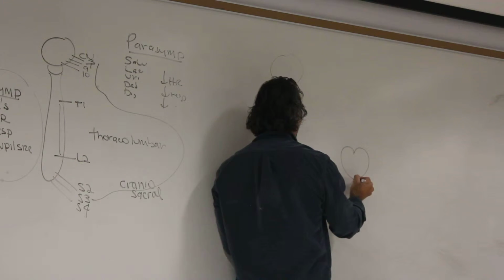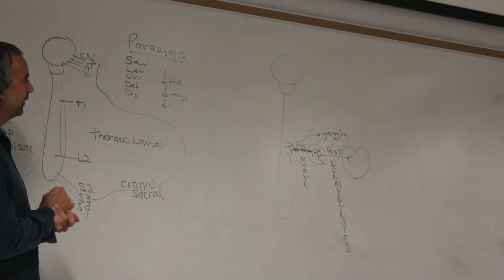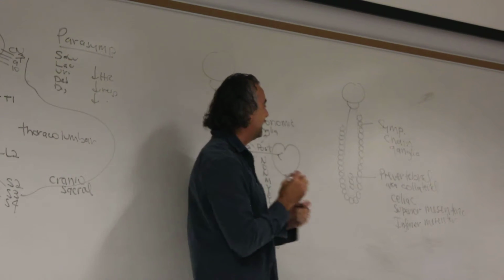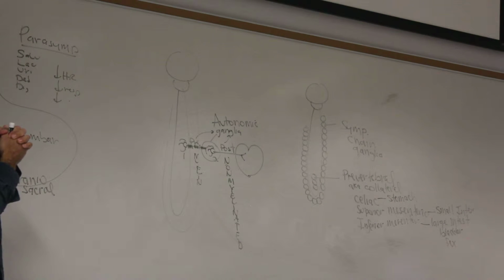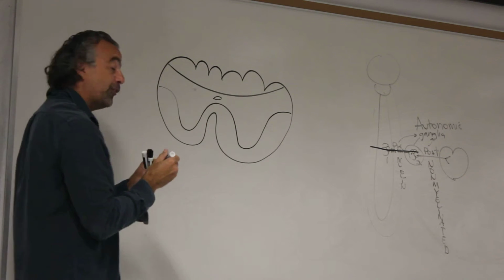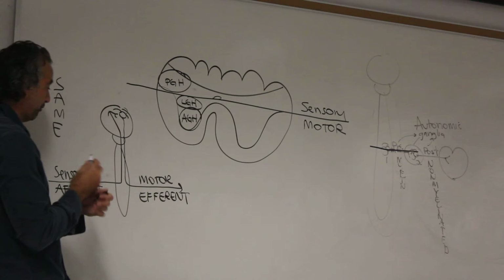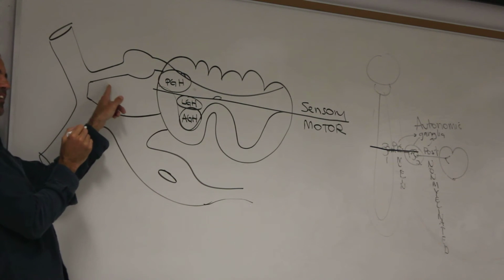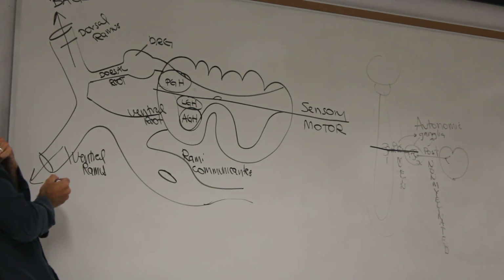A&P1drbow 5)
Part 5